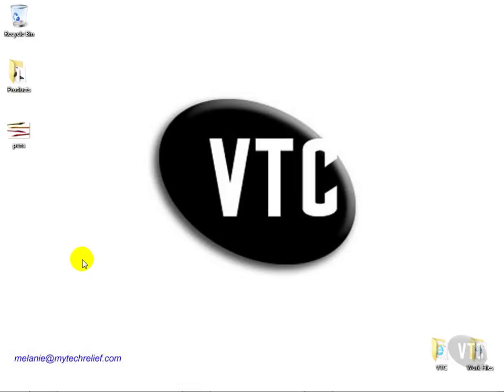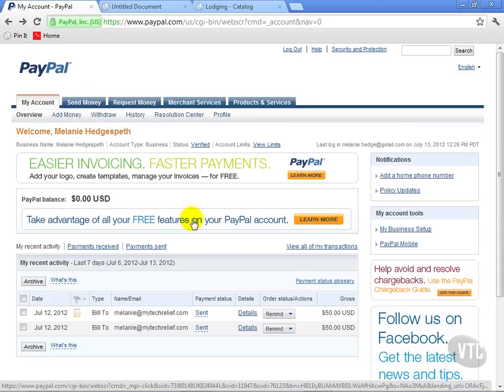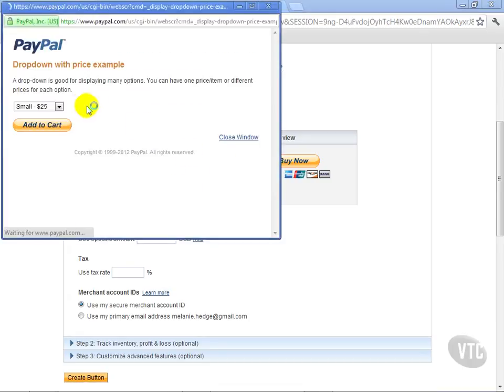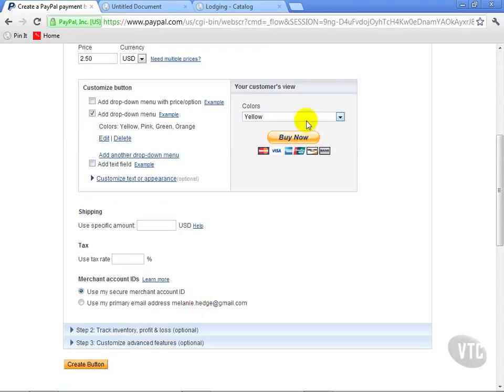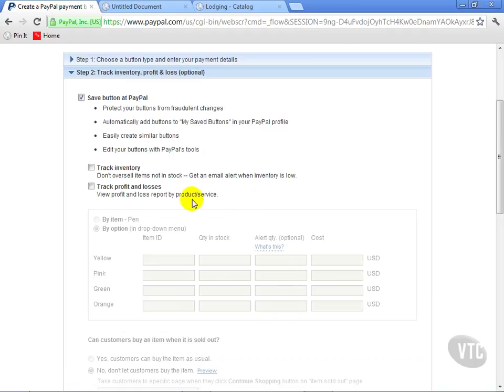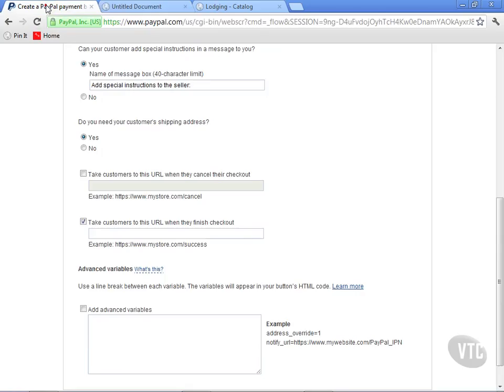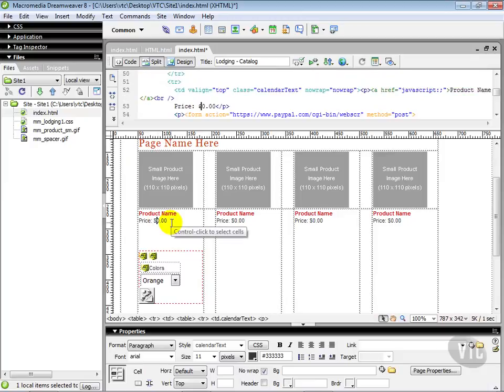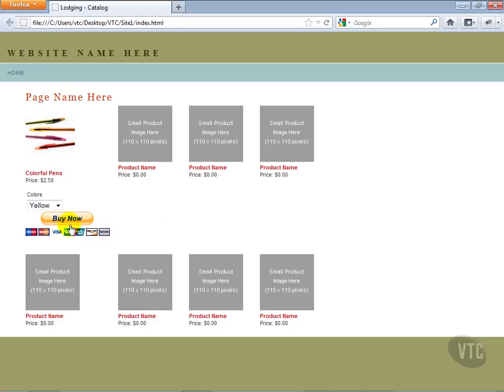0404Paypal Buy Now Button pt 1